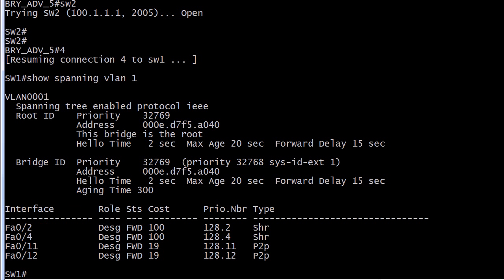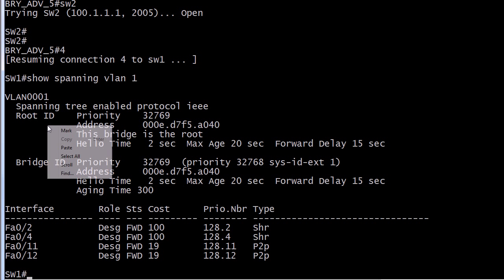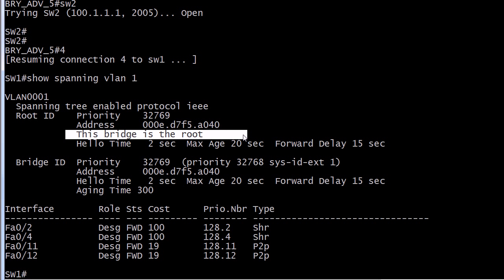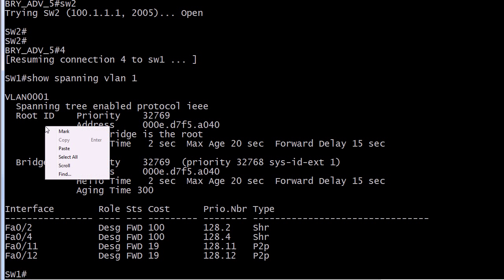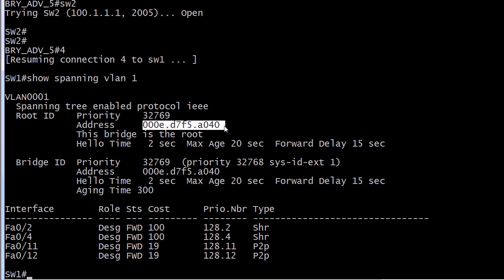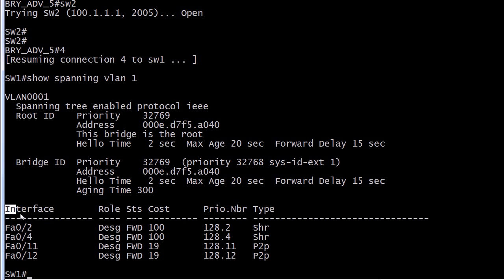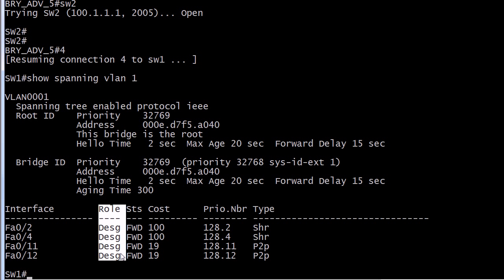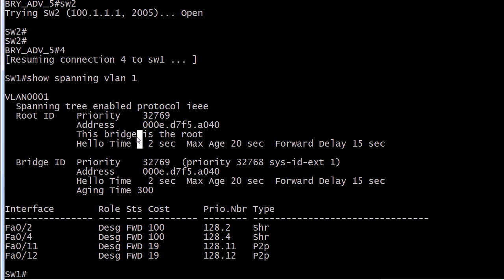"You Just Might Be A Root Switch" - CCNA CCNP 3-Minute Video Boot Camp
to get your CCNP SWITCH DVD for only $97 for a
for dozens of CCNP SWITCH
practice exams, videos, and tutorials!

There's one obvious way to tell if a given Cisco switch is the root bridge for a VLAN - but there are three other, less-obvious ways to do so.

Chris Bryant
CCIE #12933
"The Computer Certification Bulldog"